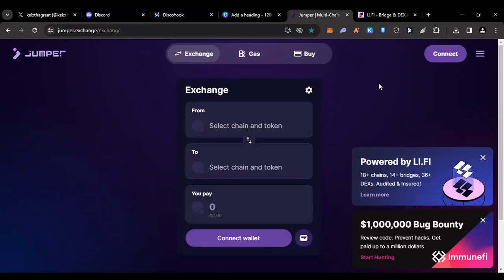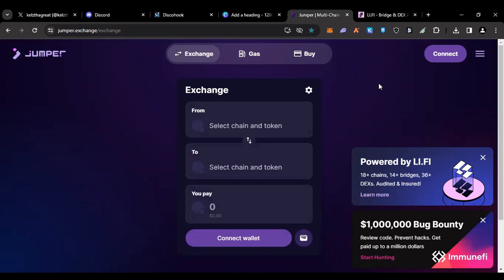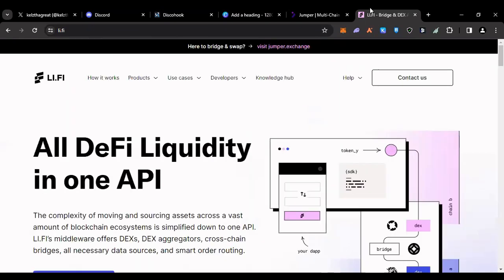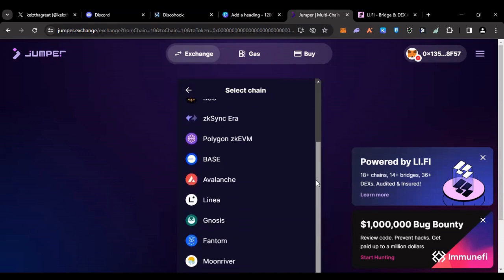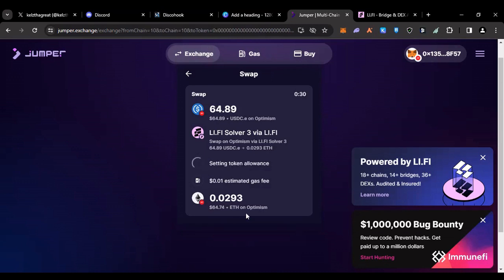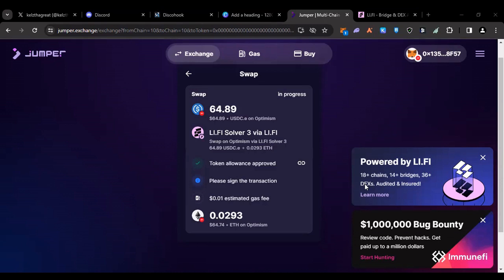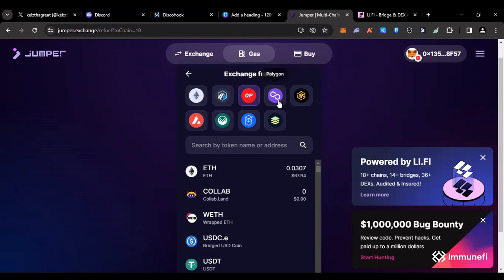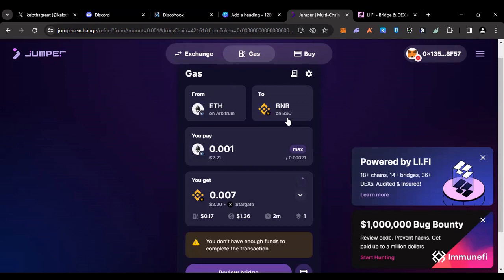Jumper Exchange Tutorial And Airdrop Strategy!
Timestamps
0:00 Intro
0:08 What is jumper exchange
2:00 Li.Fi
2:57 How to use jumper exchange feature
5:04 Pay attention to this
5:47 Crypto bridge airdrop strategy
8:08 How to use jumper gas feature